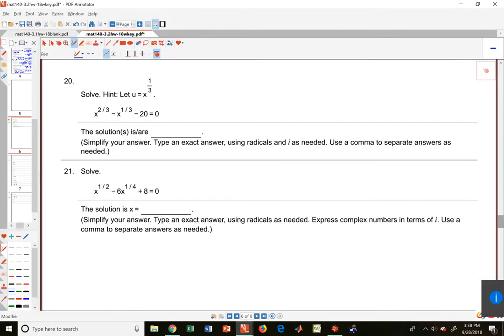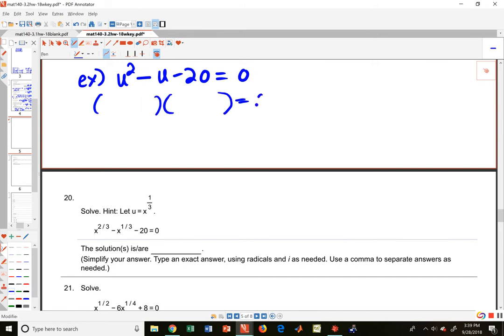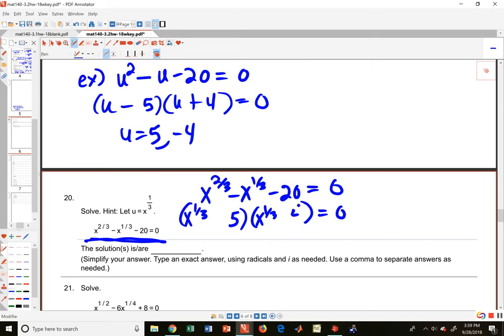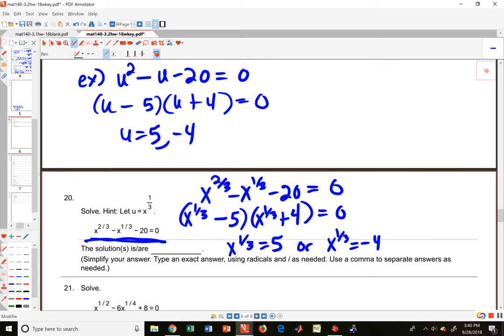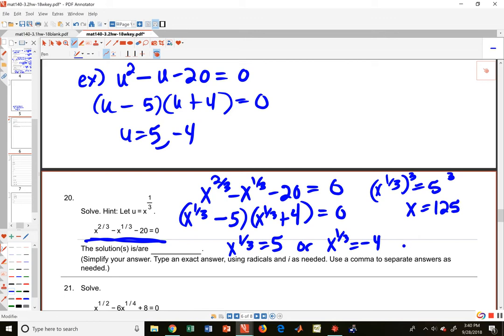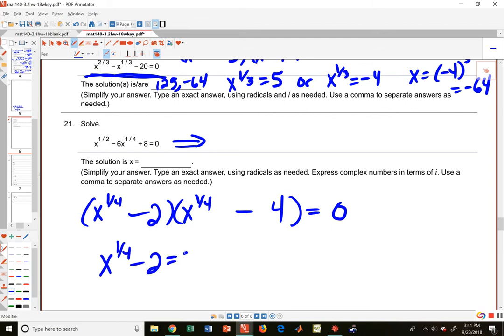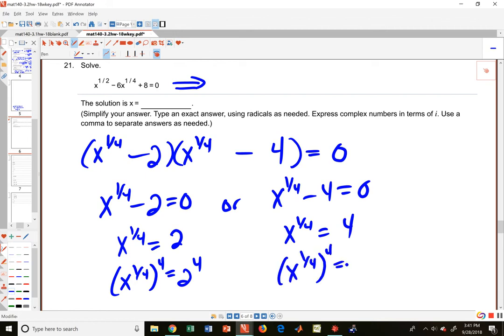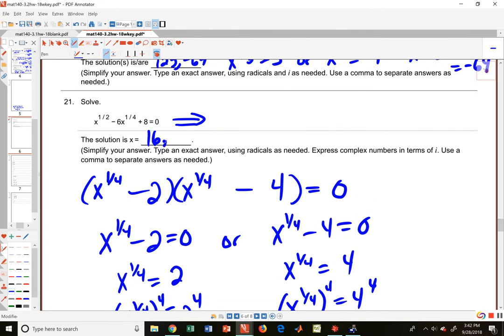3 2fVideoQuadratic likeEquations